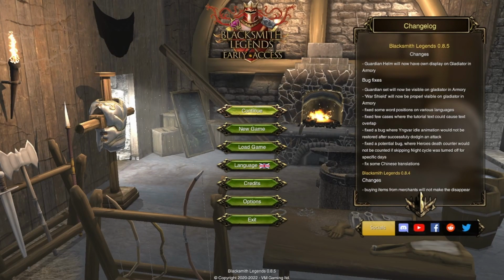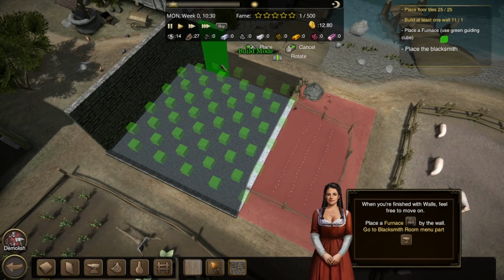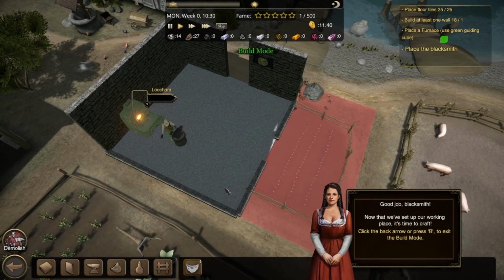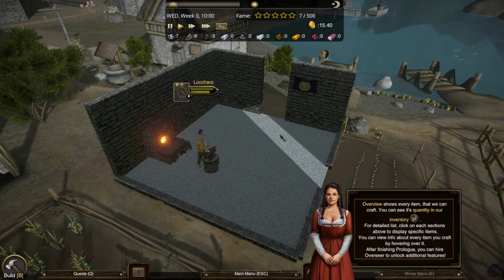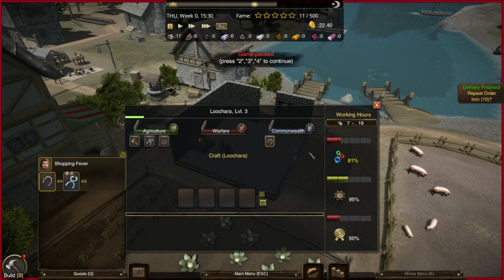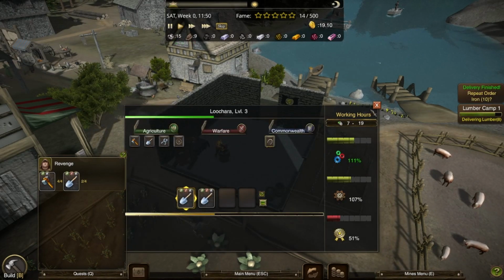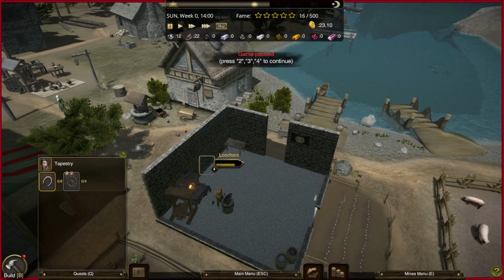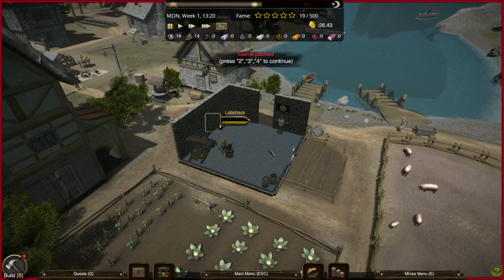Learning The Blacksmithing Basics - Let's Play Blacksmith Legends Ep 1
In this new let's play series I get started in Blacksmith Legends, a medieval RPG strategy management game where I make things as a blacksmith and sell them while improving my towns and fighting off threats!

Blacksmith Legends is a RPG management strategy game where you inherit a small workshop and build your way up. Your job is to craft/modify your recipes, manage your workshop/employees, become hero or villain in the Kingdom to impress or dethrone your King!
Blacksmith Legends Let’s Play
Blacksmith Legends Gameplay
Blacksmith Legends Playthrough